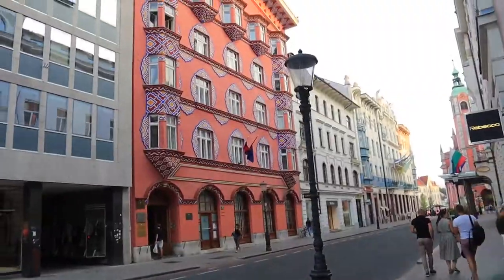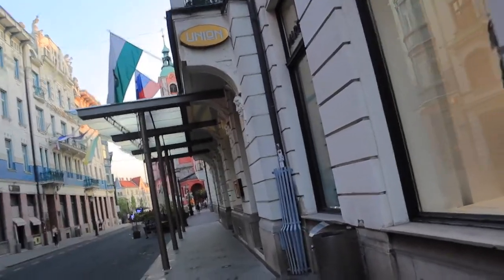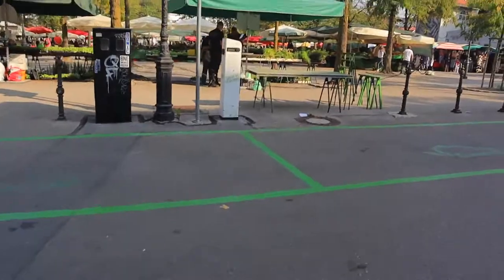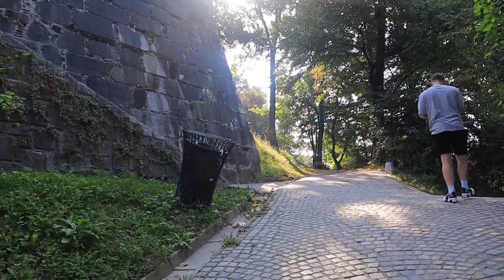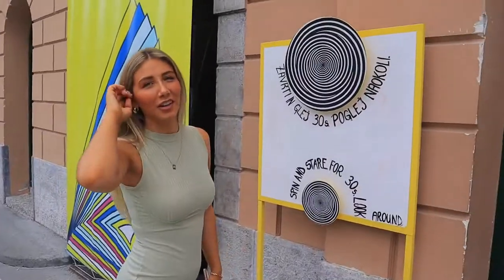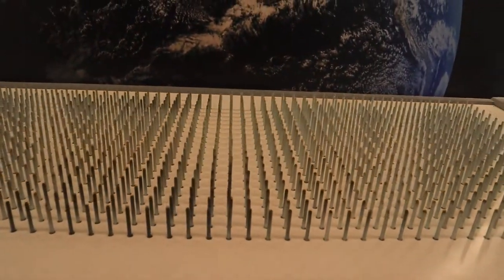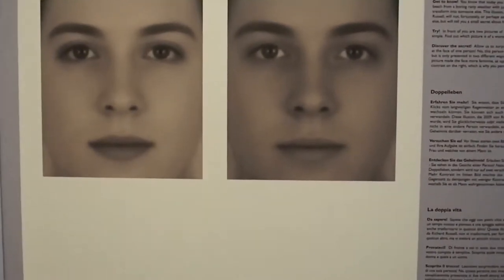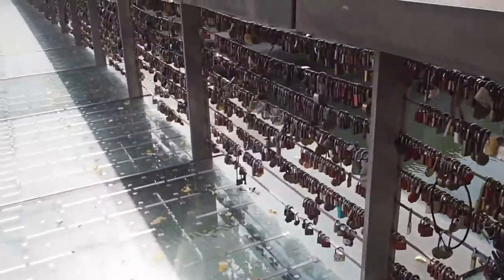24hrs in Ljubljana! Exploring Slovenia’s Capital City _ Travel Vlog